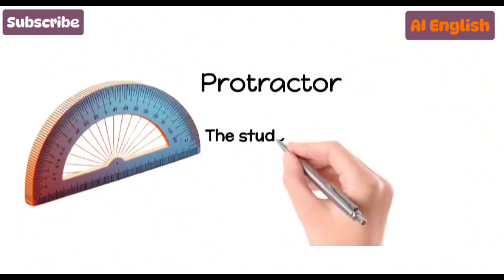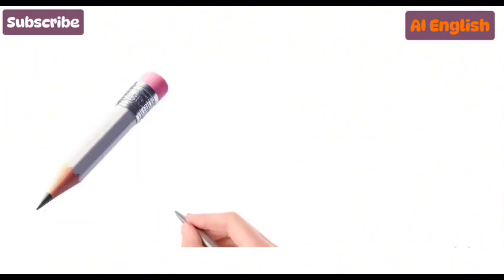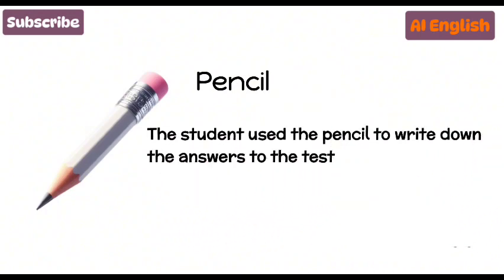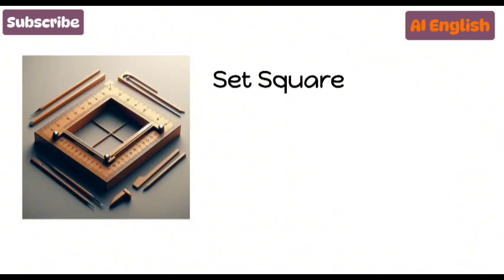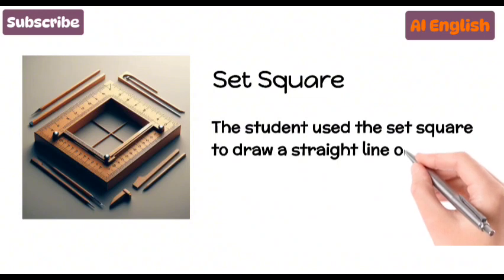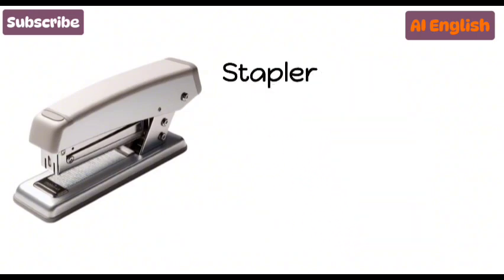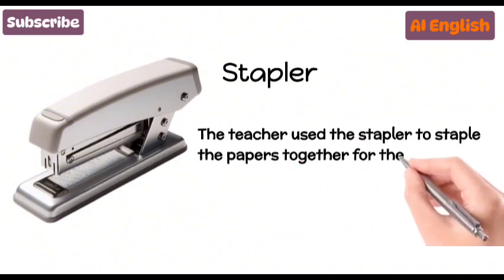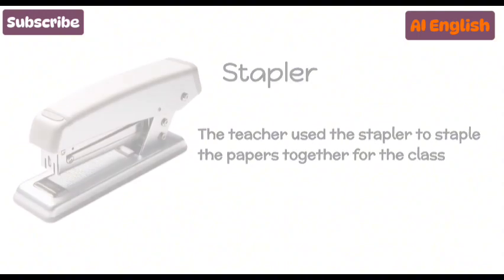Class Room Items in English with Fun Picture | Learn and Listen